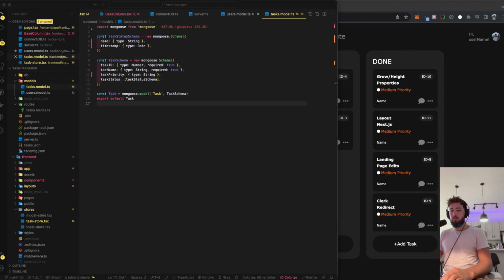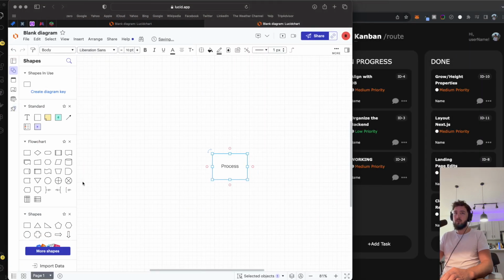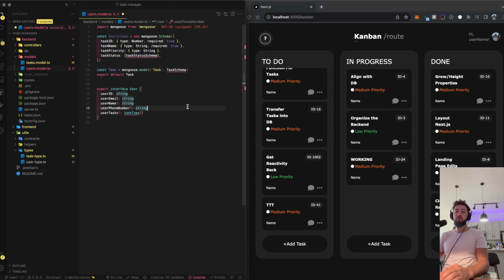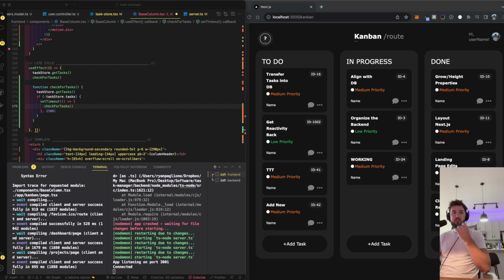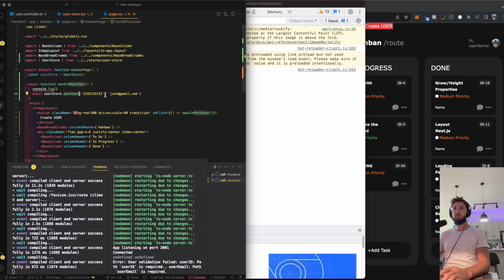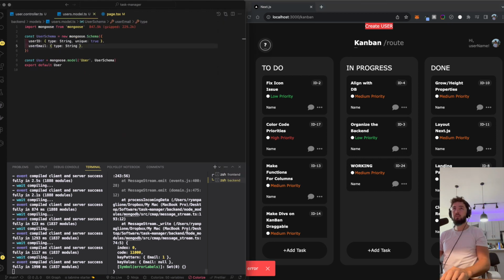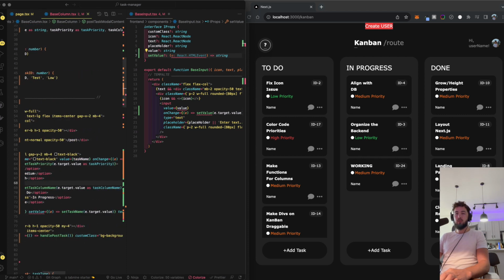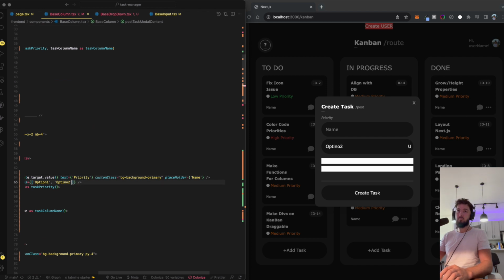Code Chronicles: Episode 16, Systems Design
👋 Dive into the world of software engineering with me, an experienced professional who's led front-end rebuilds and back-end integrations across diverse industries!

🛠️ Skills & Expertise:

Languages & Frameworks: Nuxt.js, Vue.js, React.js, TypeScript, GraphQL, SSR
Tools & Operations: Deployment, Stripe integration, Nylas, AWS, Loaders, Architecture Design
Specialties: Mobile Responsiveness, Role-Based Auth, Real-Time Updates, Cryptocurrency Tracking
Industries: Healthcare, Finance, Oil Measurement Systems, Enterprise Software
My comprehensive course covers mastering front-end software engineering from basics to enterprise-level, tailored for those looking to advance their careers:

🎓 Education:
Economics, University of Colorado, Boulder

Join me as we explore the cutting edge of software development, build real-world applications, delve into industry insights, and more.